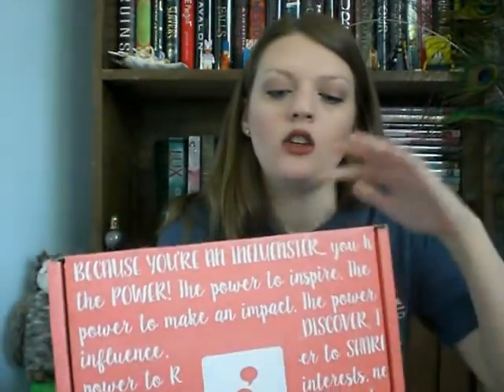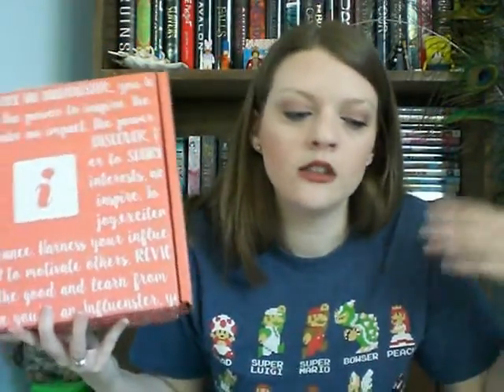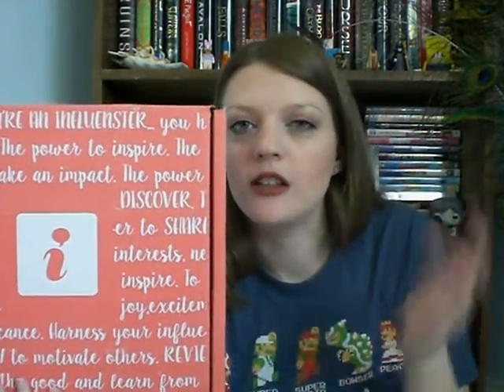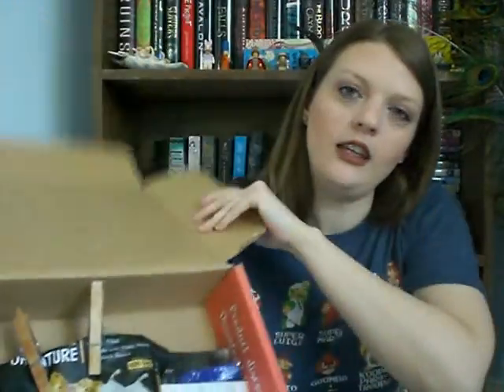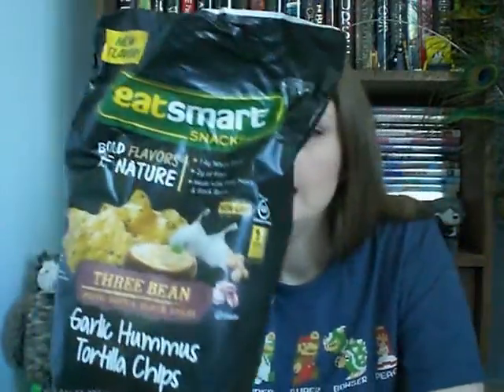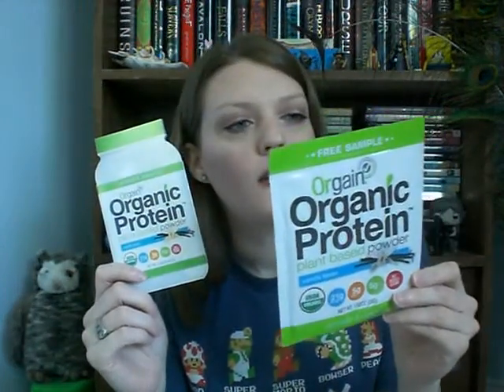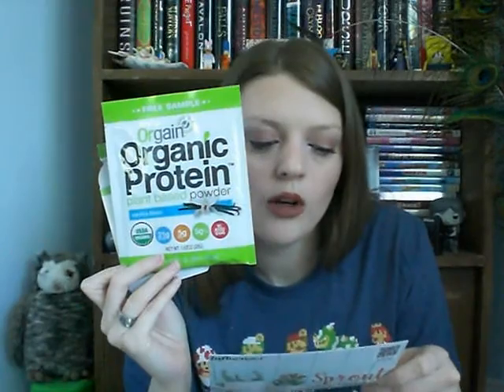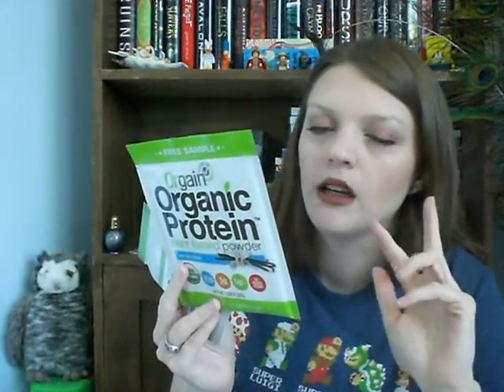Unboxing Influenster Sprout VoxBox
Not all videos have to be book videos. Other videos can be interesting! So, I decided to share my Influenster Sprout VoxBox. I was sent this for free to review. No money was given to me to mention these products.
Influenster is an awesome website where you can receive products to review and share via social media. I think it's fun. I'm always excited when I'm picked for a campaign. I highly suggest you join too!

Music from Youtube Music Library: Payday
Lipstick (if you care) is Ofra in Americano

If I'm ever sent a product for free to review, I'll mention it.